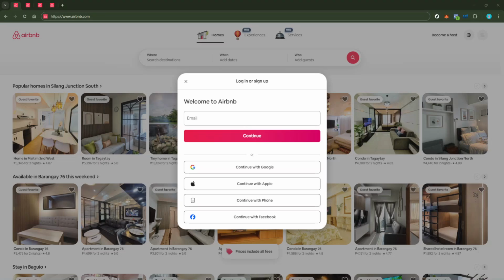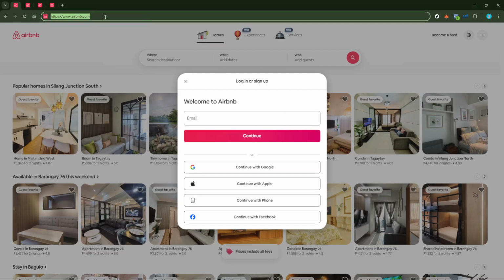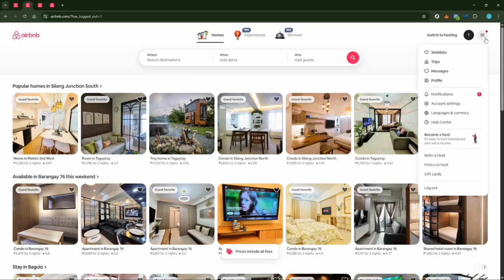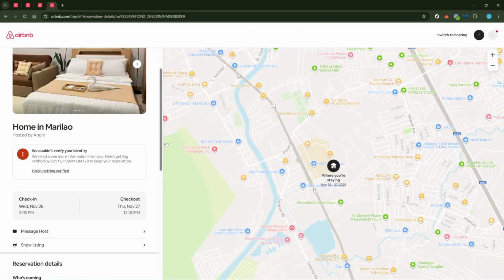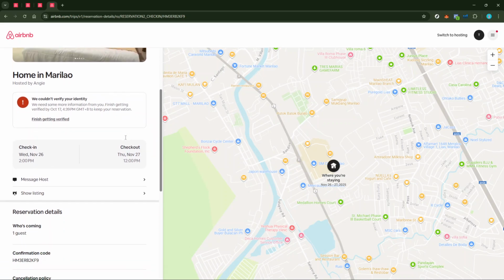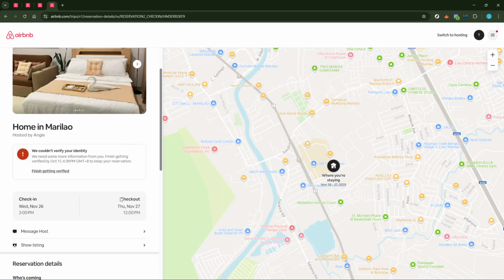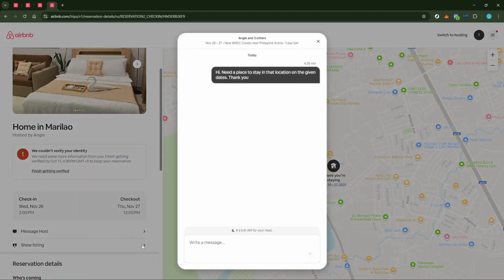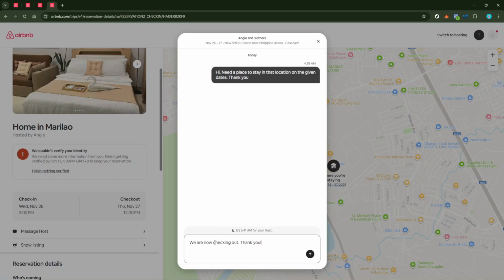How To Check Out Airbnb [2025 Guide]